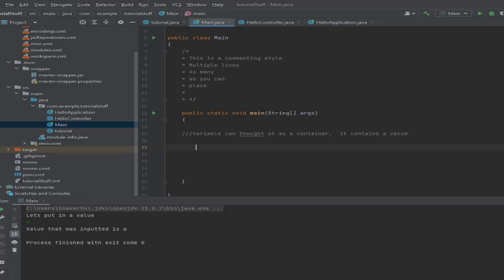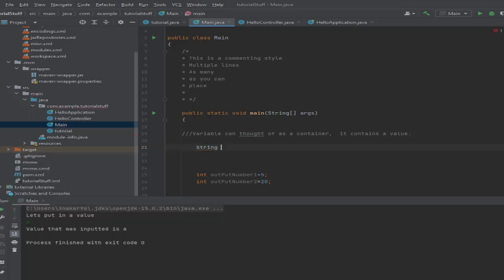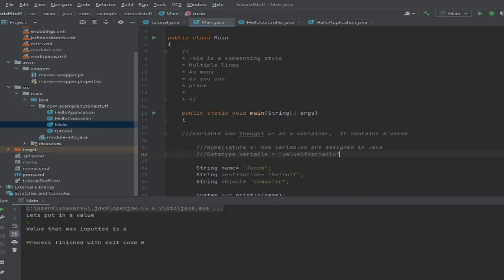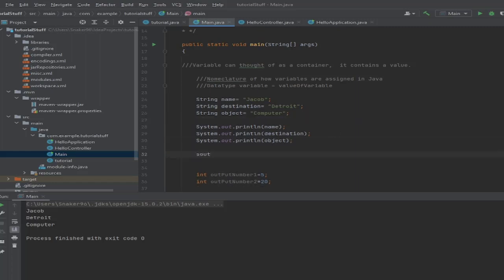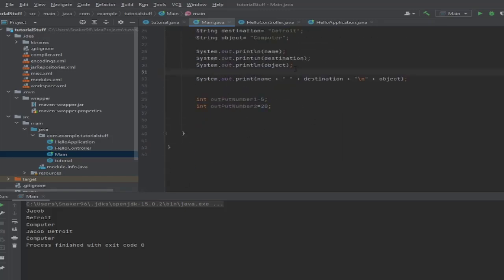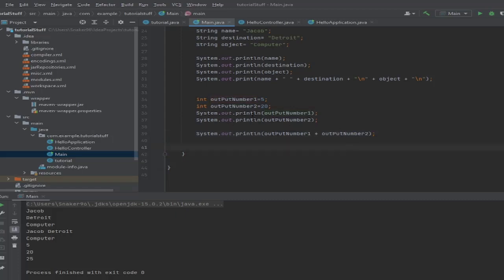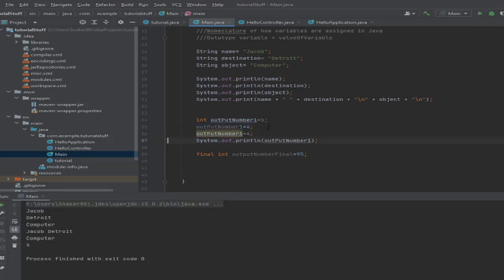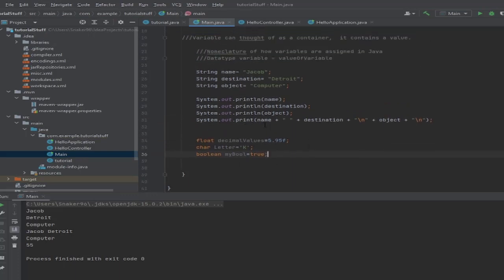Java Programming Tutorial 2- Variables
This is the second entry, talking about variables in the Java language.